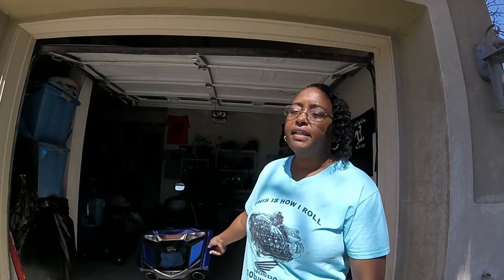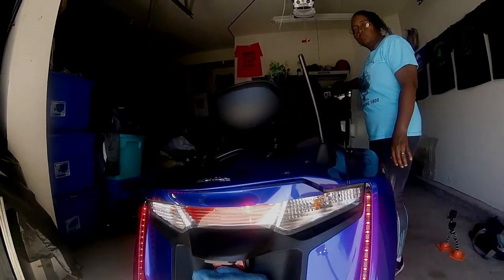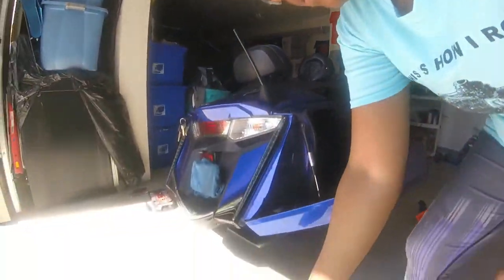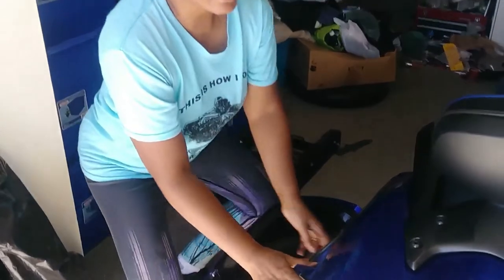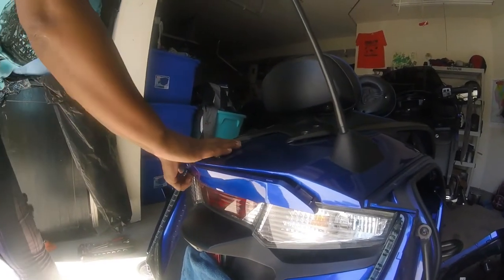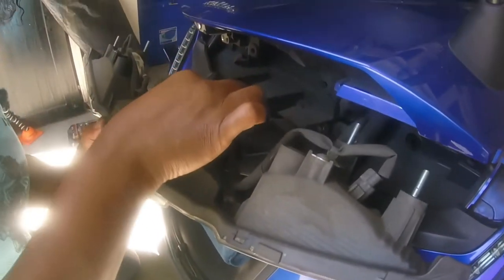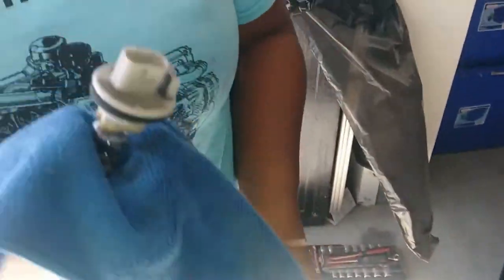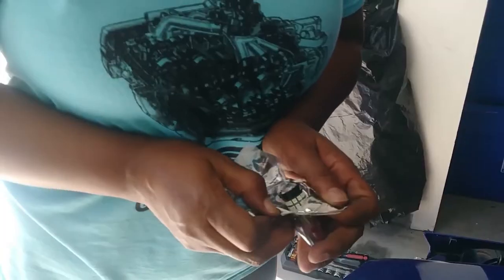My New LED Break Lights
Yes I work on my own bike...My new LED break flashers just came in. I needed to install them before we leave on a Ride-cation to Canada.

By doing your own work you save $$$ not to mention the pride you feel knowing you did it yourself.
CANADA HERE WE COME!!!